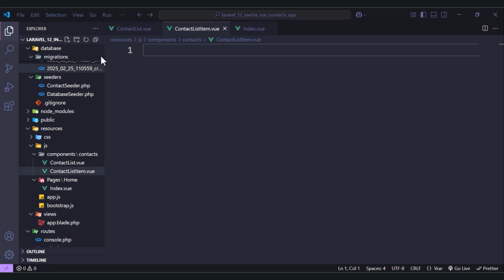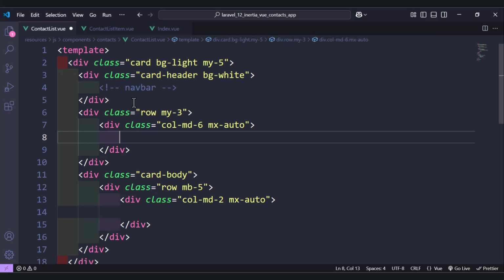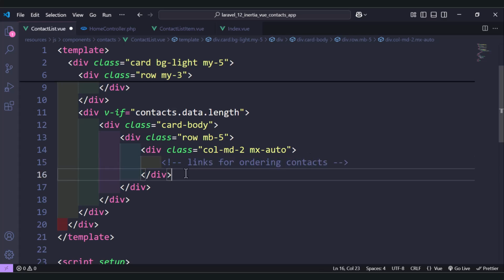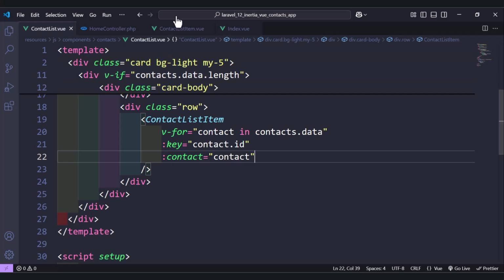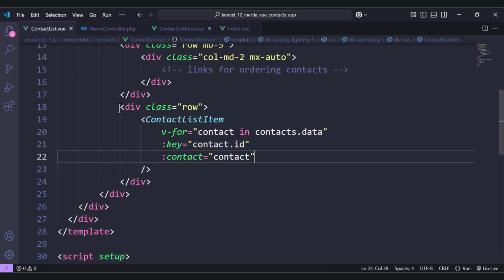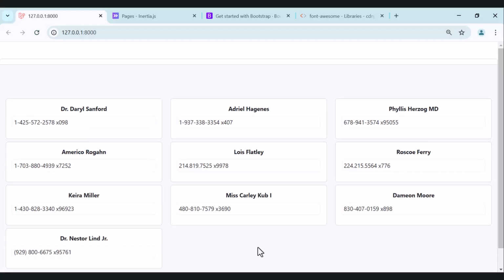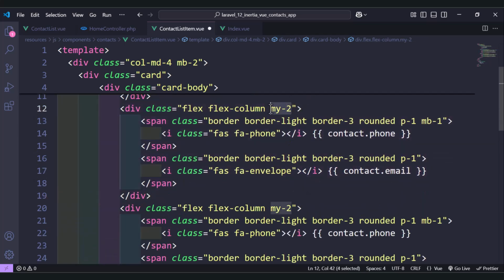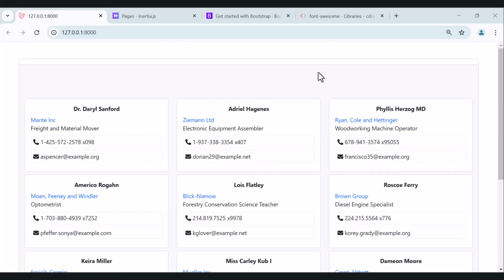Laravel 12 Vue JS 3 & Inertia CRUD Build a Contacts App -6- (Display Contacts)